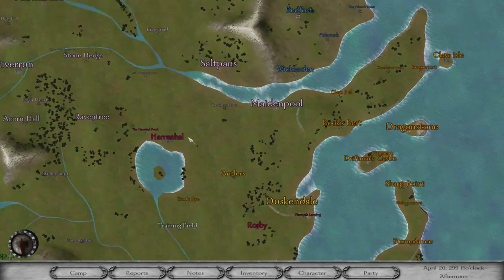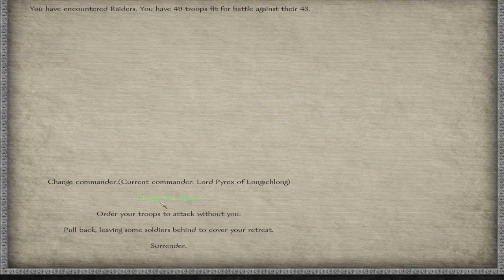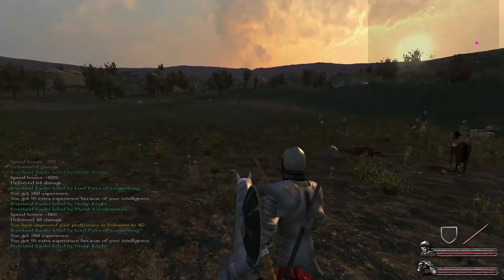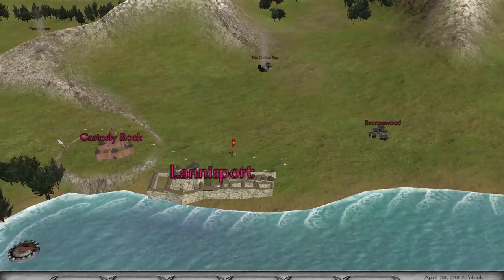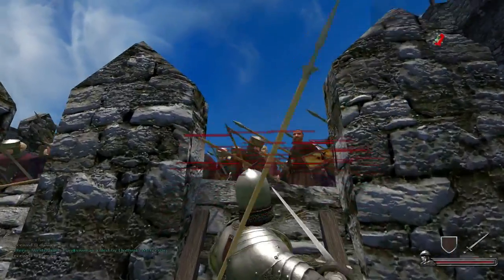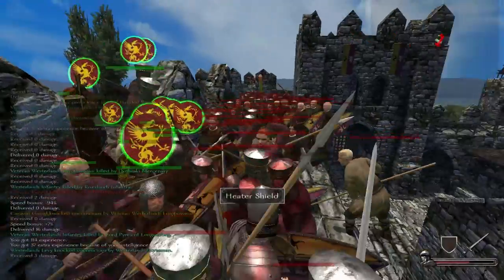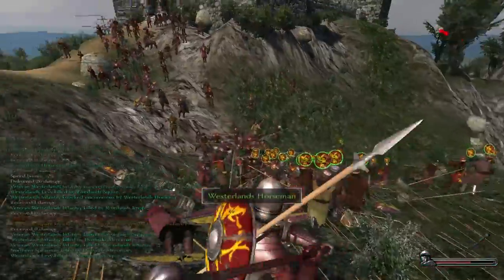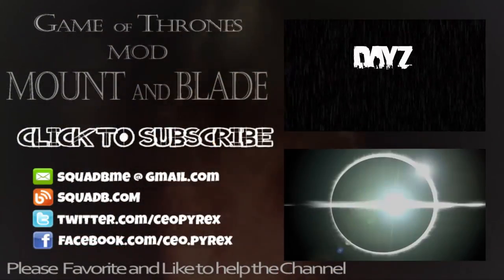A Game of Thrones - Mod - Part 1 - M&B Warband - I'M WEARING A CODPIECE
Playing the rather splended GOT mod for M&B Warband in honour of the new series of GOT coming back on our Televisions soon :D
LINK TO MOD Other SquadB Series